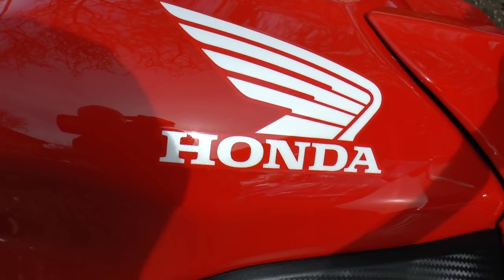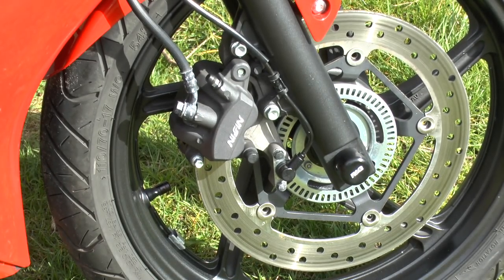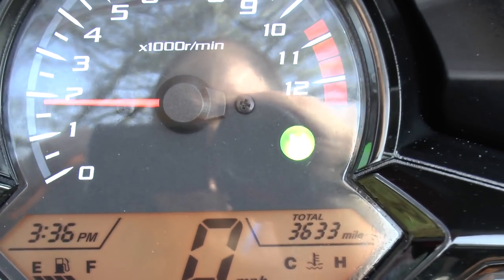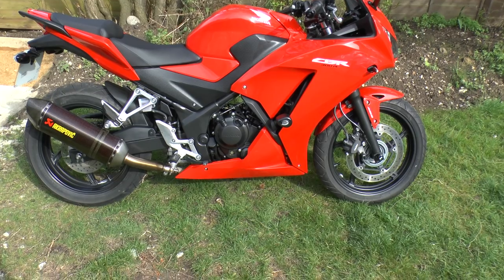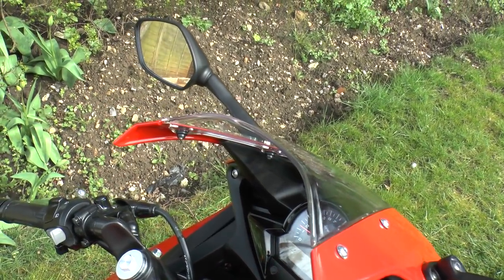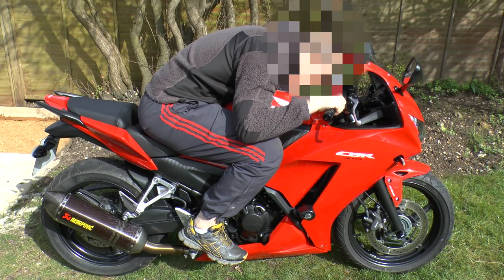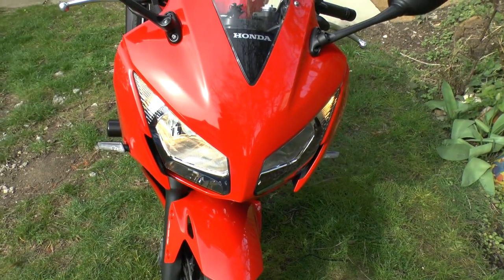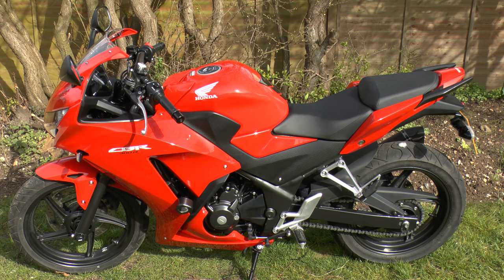Honda CBR300R - Review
**Excellent 2nd bike**
My review of the fantastic Honda CBR300R.
Price £4,000 (new, stock) Mine £5,000, selling for £3,200 ono.

Mine is for sale. Msg me if you're interested. - Sup3r